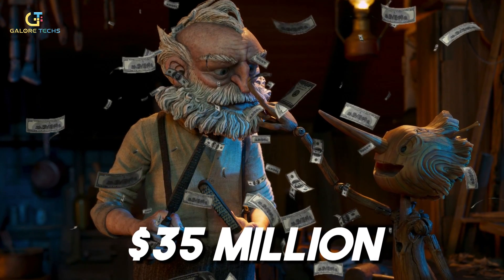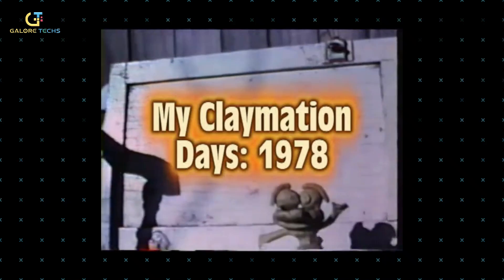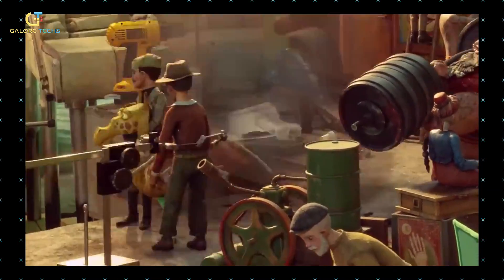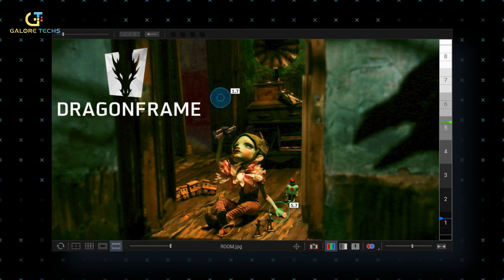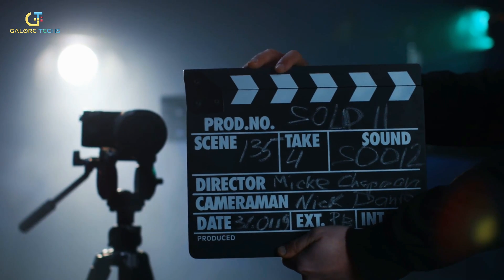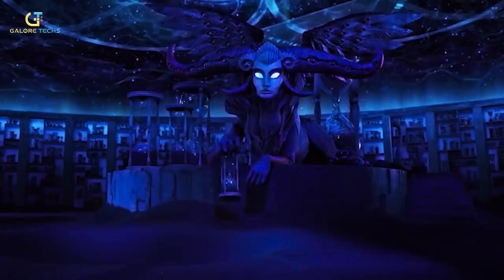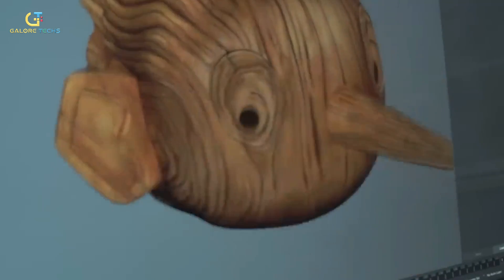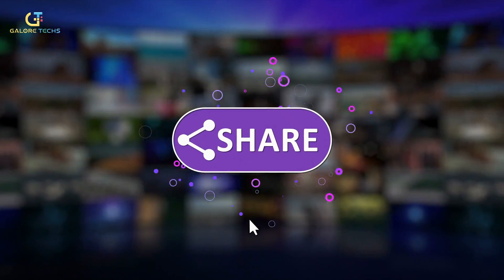Discover the Magic behind Guillermo del Toro's Pinocchio: *High-Tech* Secrets Unlocked!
In this video, we'll take a look at the *high-tech* secrets behind the magic of Guillermo del Toro's Pinocchio. This adaptation of the story of Pinocchio is a beautiful and mesmerizing film that is sure to enchant movie goers of all ages.

We'll explore the *high-tech* techniques that were used to create this dreamy and fantastical world, and we'll see just how amazing the finished product is! Watch this video and see the magic of Pinocchio for yourself!

Galore Techs does its best to present you with new gadgets and technological advancements to look out for in the upcoming future as well as new tech ideas. This channel is meant to be educational and informative about how these new technologies will change the world as we know it.

New Tech World
Quality Youtube Tech Videos | New Technologies | New Innovations | New Ideas | New Inventions

Ending Credits:
Watch:

 • Far Far Away — Fe...

Note: The videos featured on the Galore Techs channel are for educational and informational purposes.